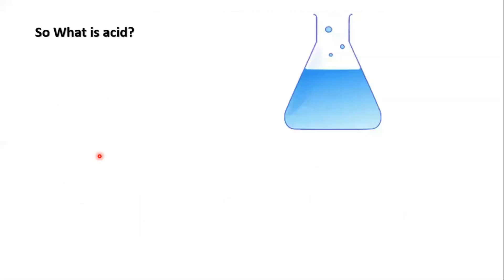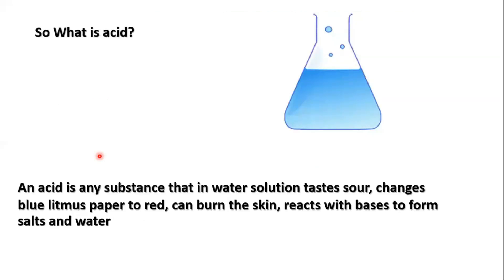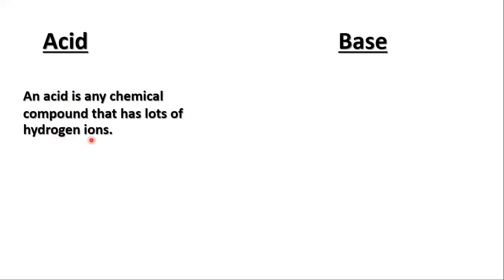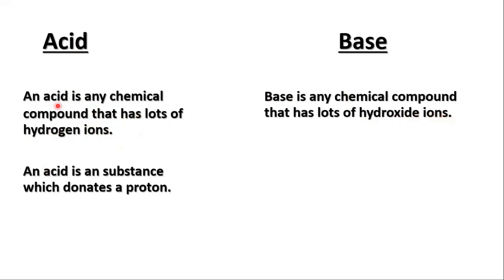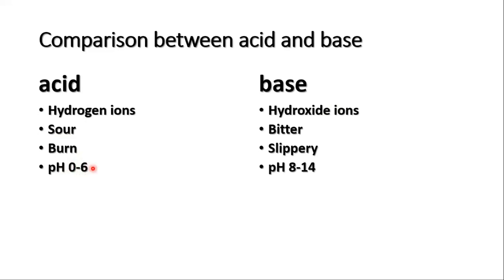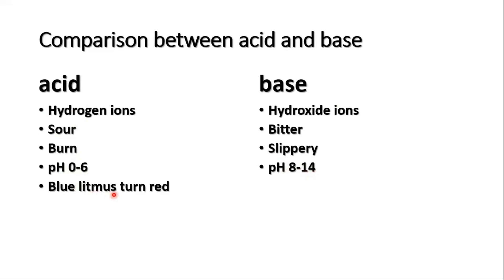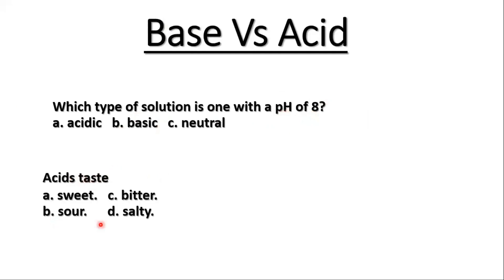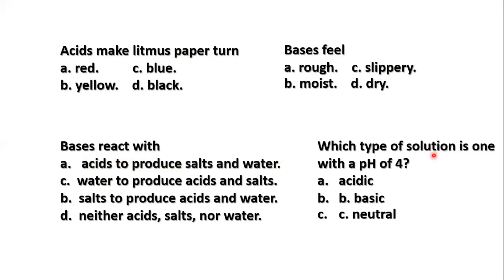(Acid Vs Base)topics က GED မှာလုံးဝပါတယ် GEDတက်နေသူတစ်ယောက်ဆိုကြည့်သင့်ပါတယ်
Did you know the difference between Acid and Base? Find them out in this video.

Licensee:
18khongdau

Audio File Title:
Uplifting Piano Is

Audio File ID:
112841

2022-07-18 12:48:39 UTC